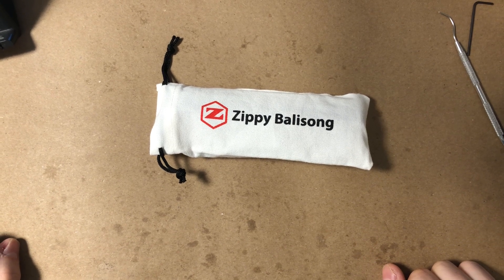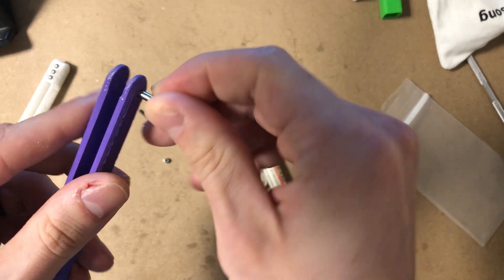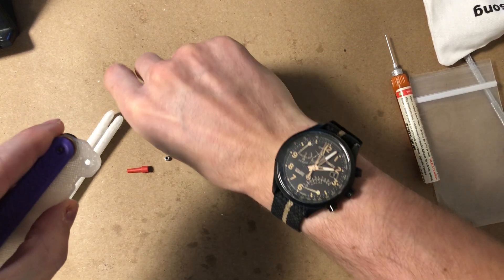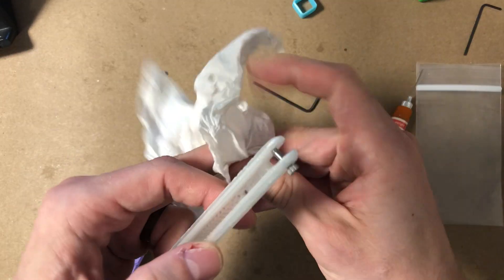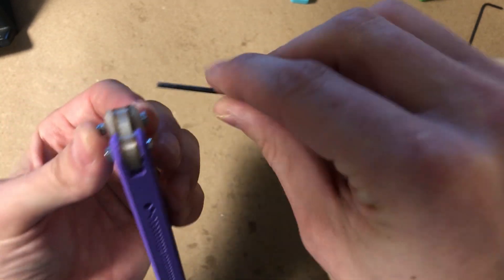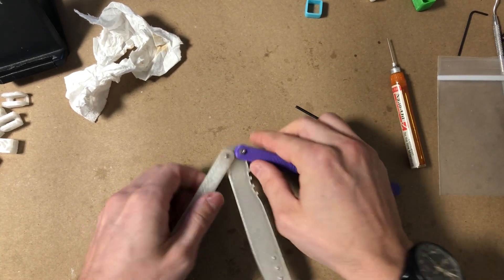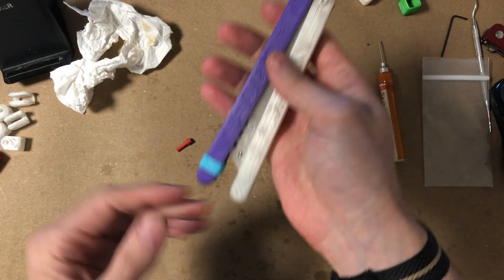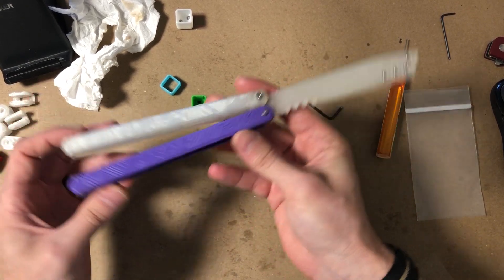Zippy Diode Balisong - Assembly and Tuning Instructions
00:00 What's Inside
01:04 Assembly
08:50 Tuning
11:05 Adjusting Handle Cap Weights